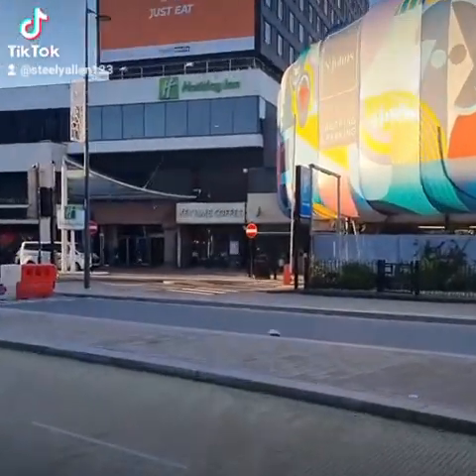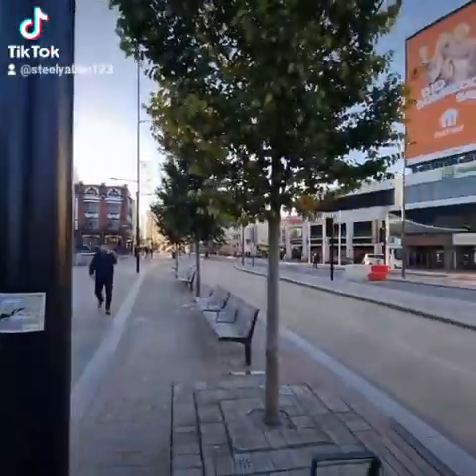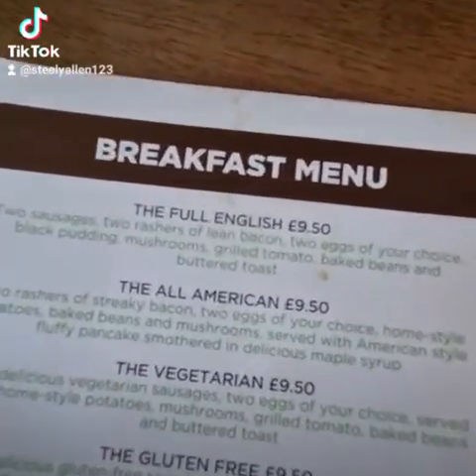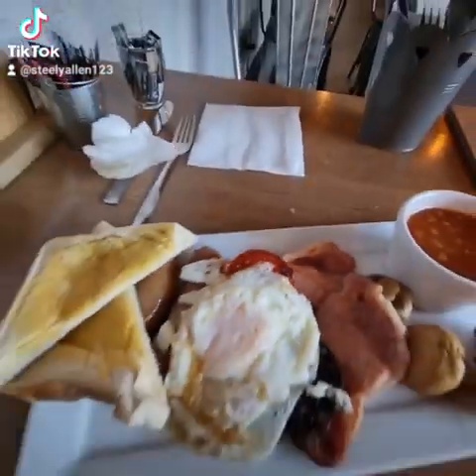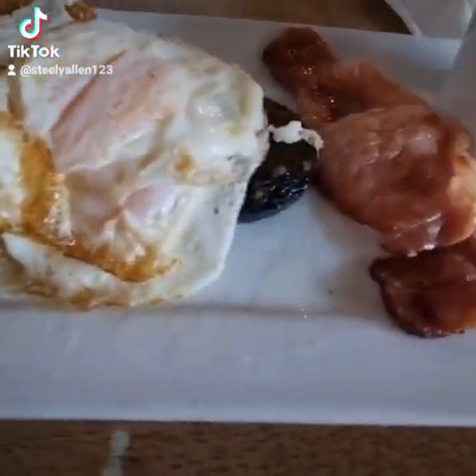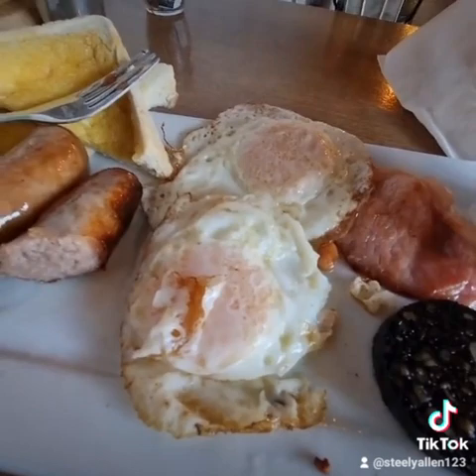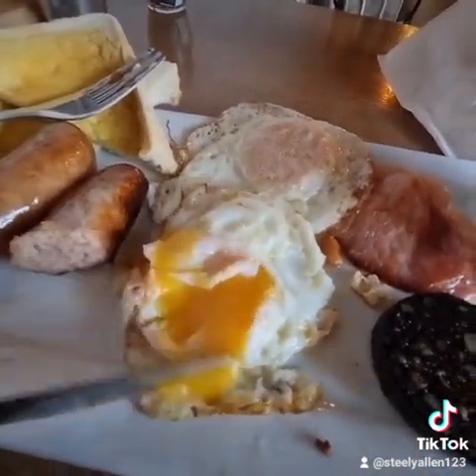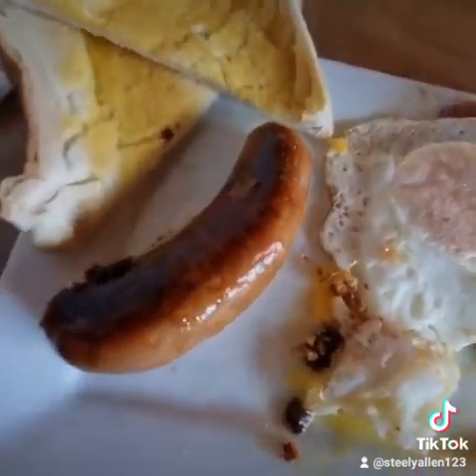key Lime Coffee Full English Review on Lime Street